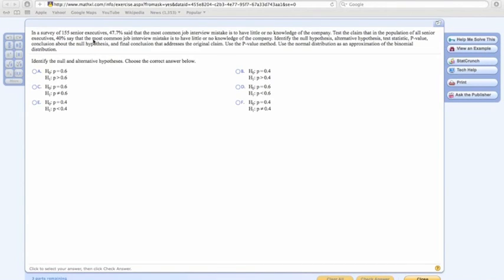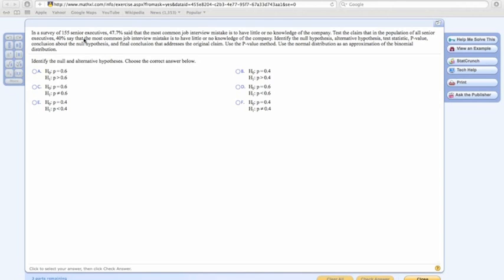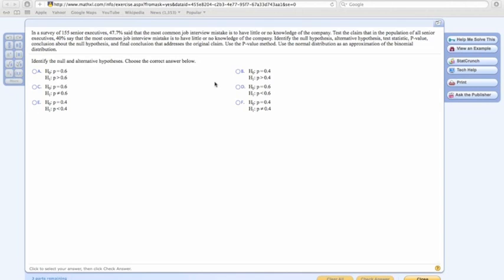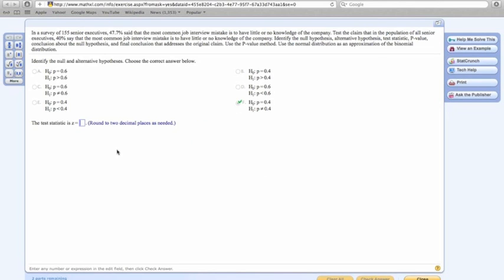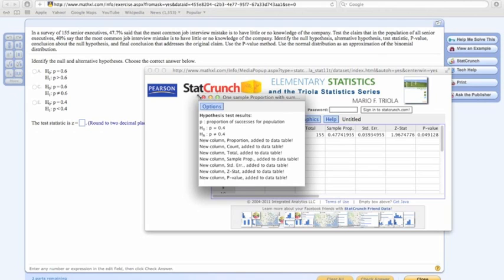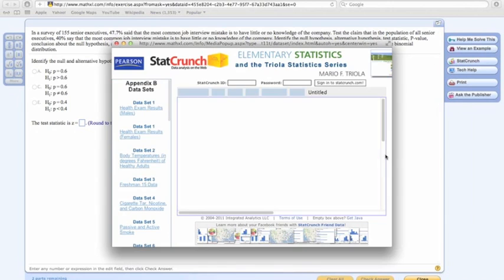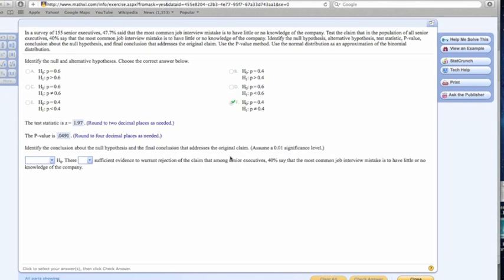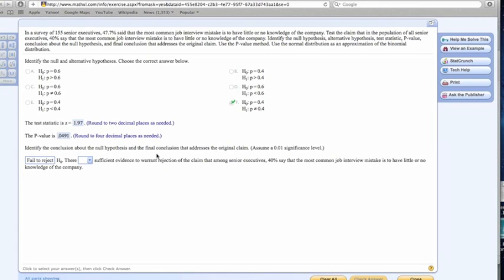Hypothesis Testing with StatCrunch